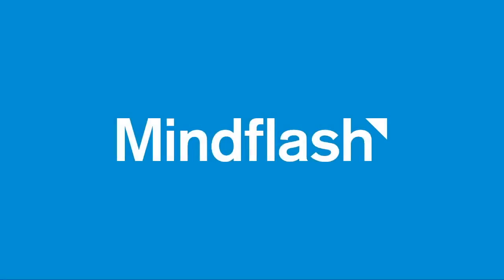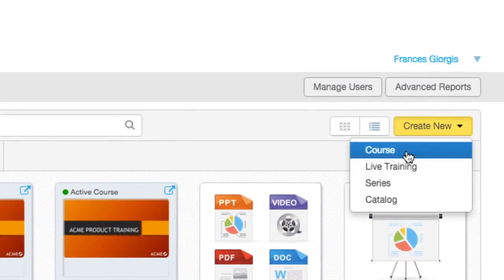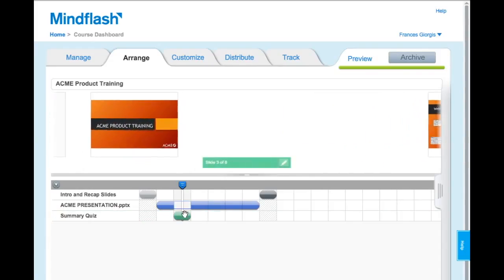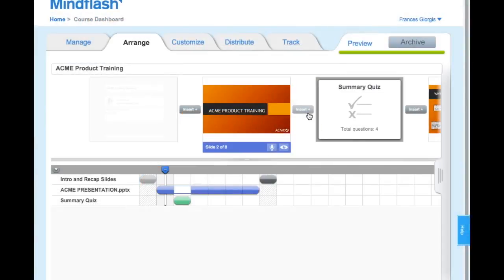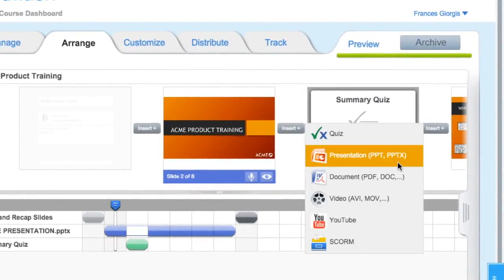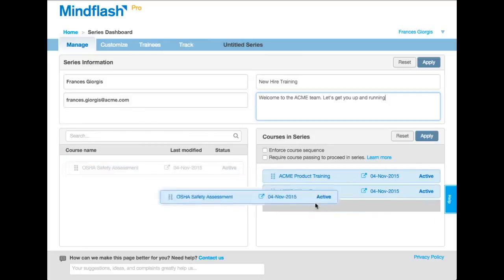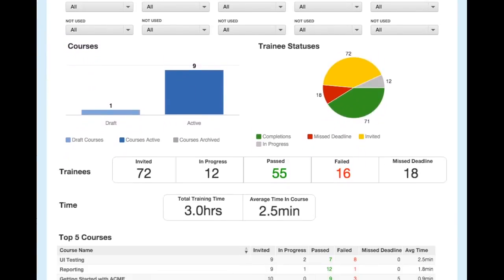team b rough draft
This video is about Social Networking CUR-532